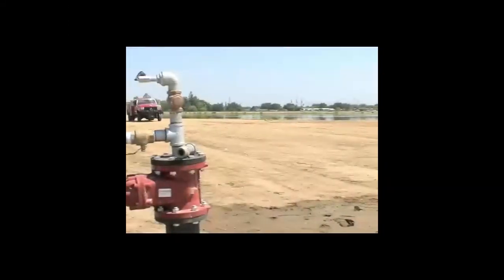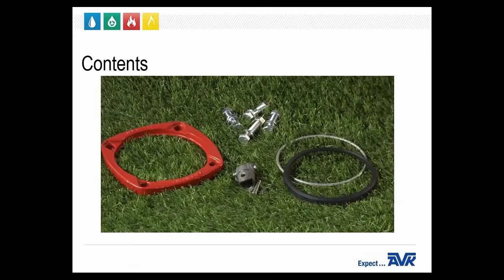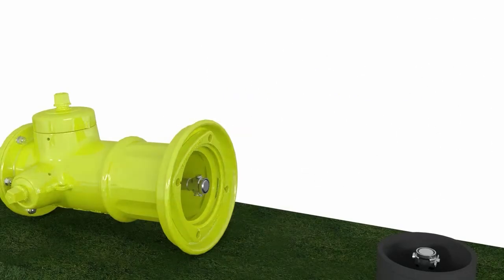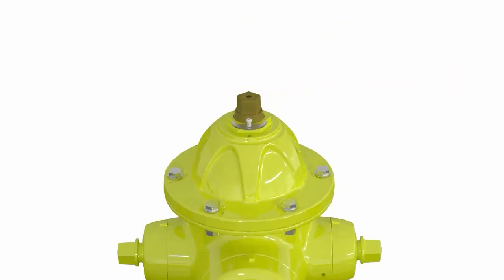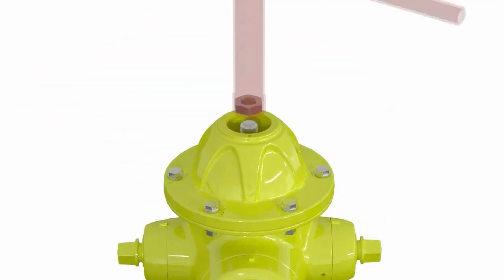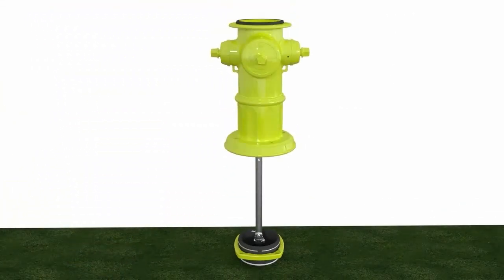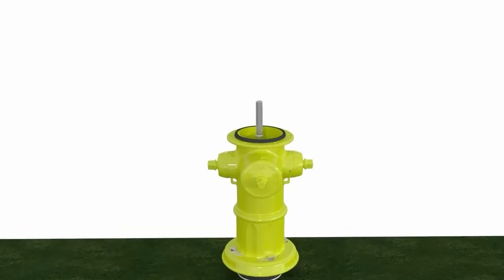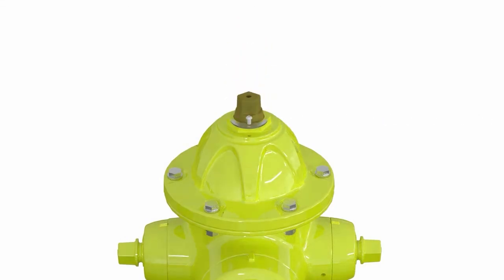Webinar - Series 27 Installing a Traffic Repair Kit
This is a recorded live Webinar from January 19, 2021 on Series 27 Installing a Traffic Repair Kit. The presenters were Territory Manager Justin Howard and Eastern Region Sales Manager Kent Culbertson.